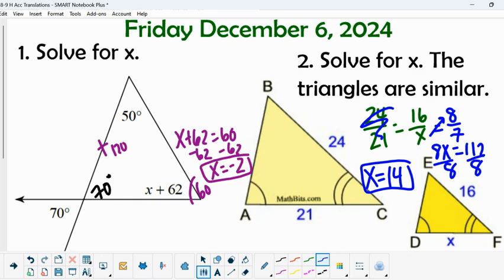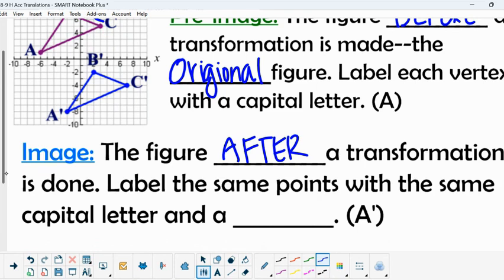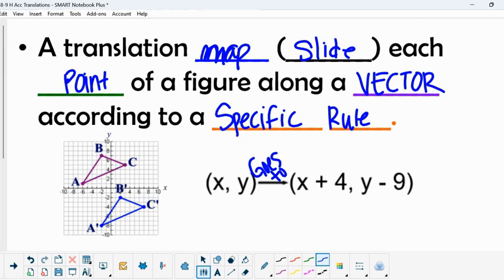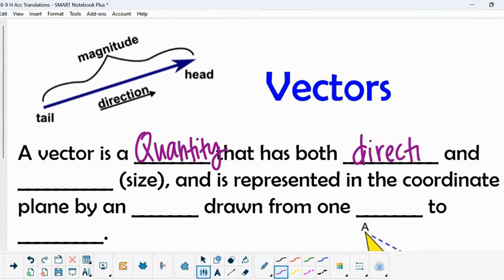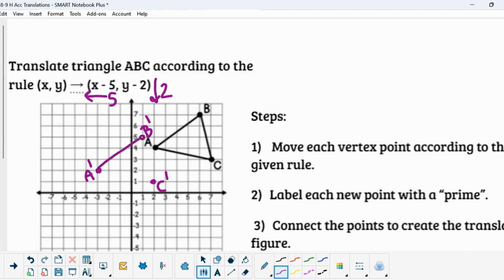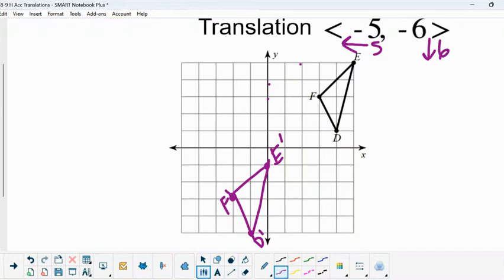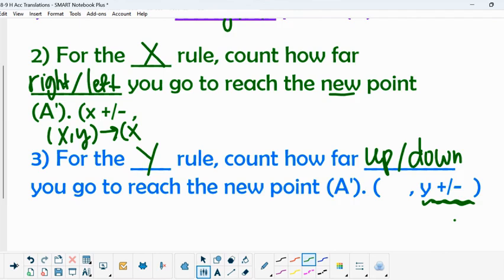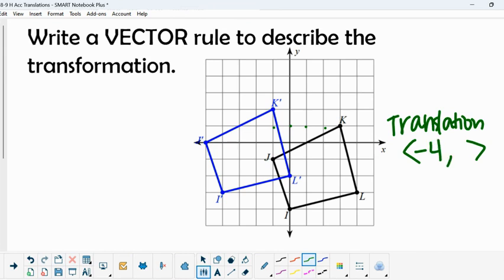M8-9 Acc Translations